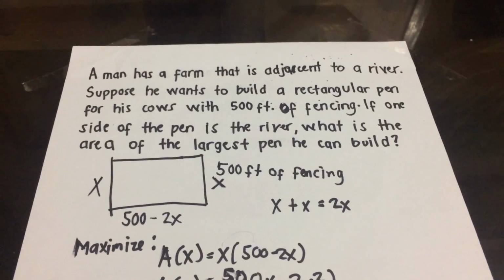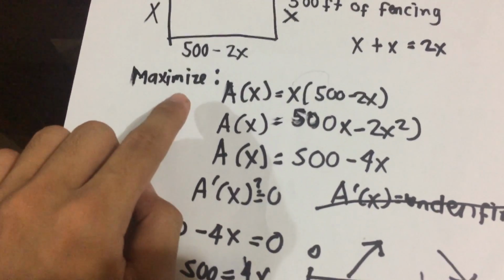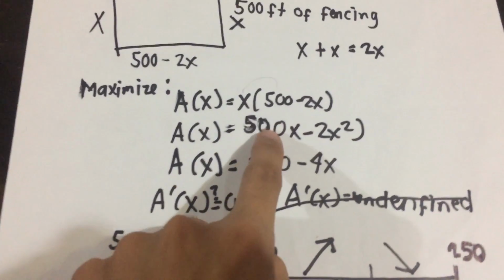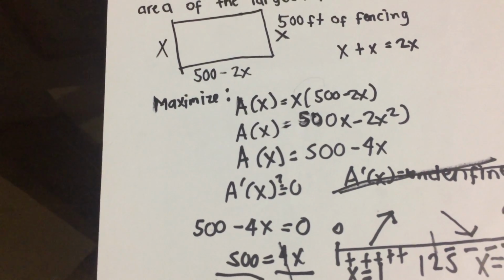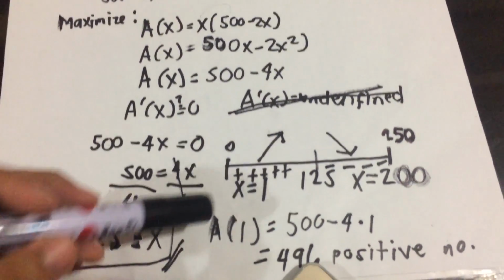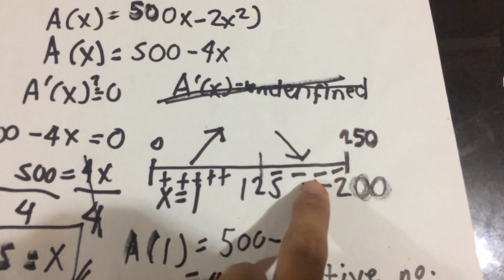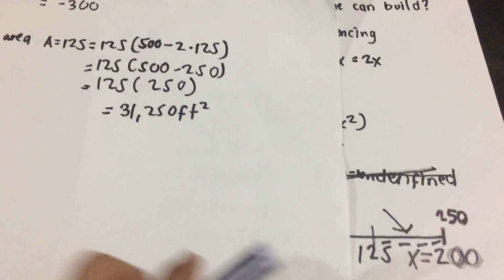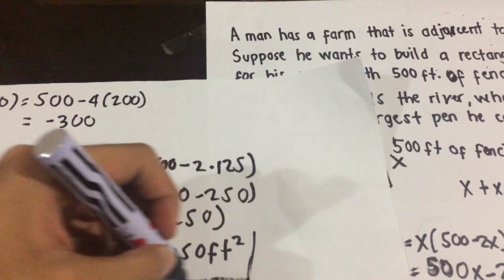3 March 2019